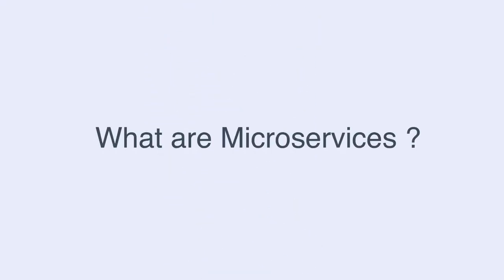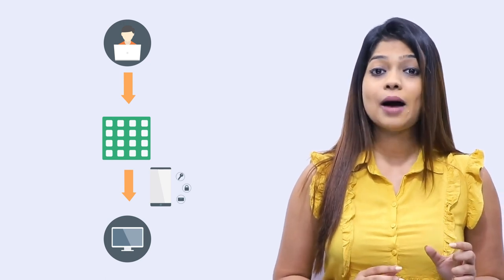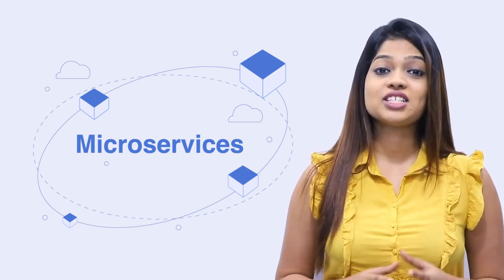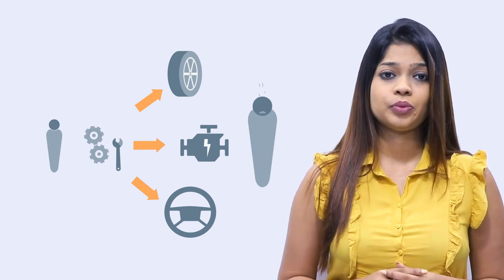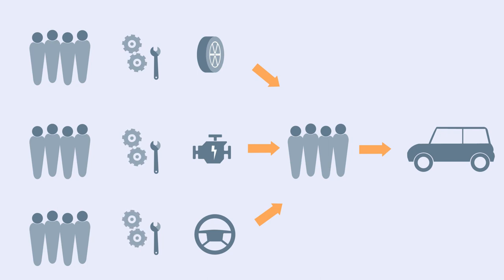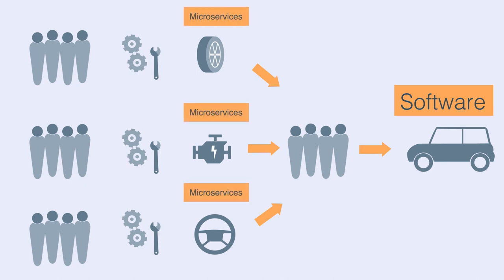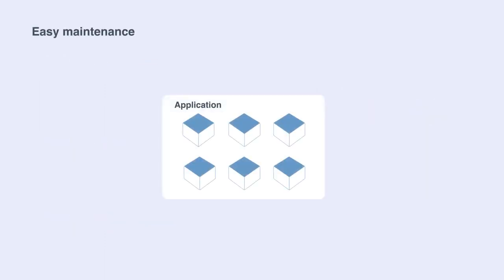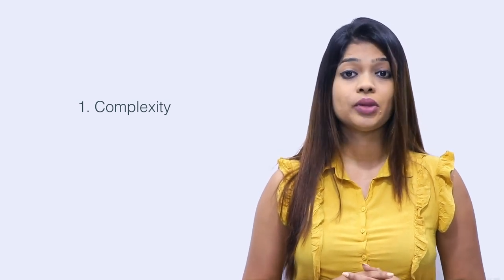What is a microservice ?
Microservices architecture is a popular approach for creating applications, where an application is broken down into standalone, independent services. These services can be run on different hardware or server instances, providing flexibility, easy maintenance, and flexible scaling. However, there are challenges such as complexity, communication between services, debugging, and discovery. Careful consideration is necessary to determine if microservices architecture is suitable for an application.What are microservices? There are so many technical explanations for this but let us break it down in a very simple way in this video.

Effortlessly build, deploy, monitor, and manage your cloud native applications using WSO2 Choreo now